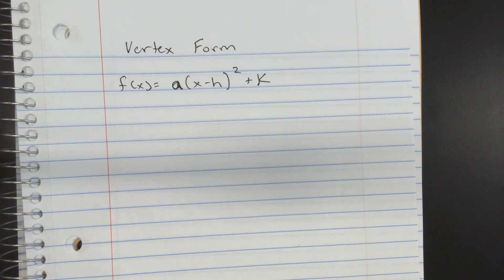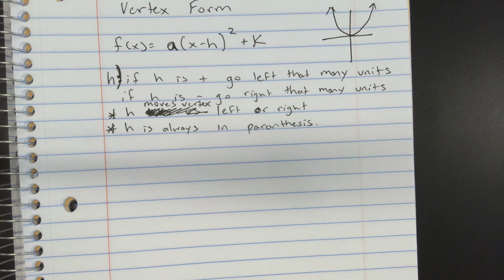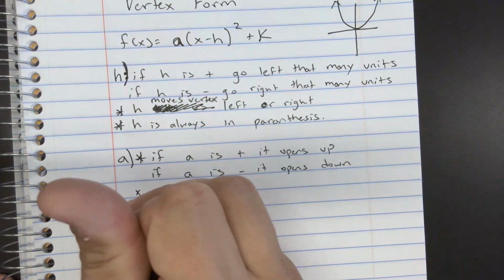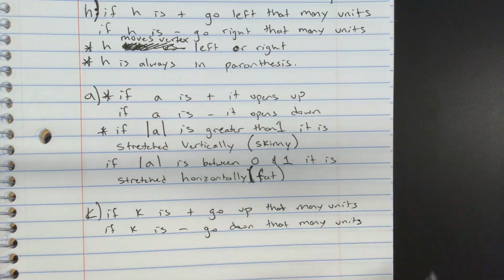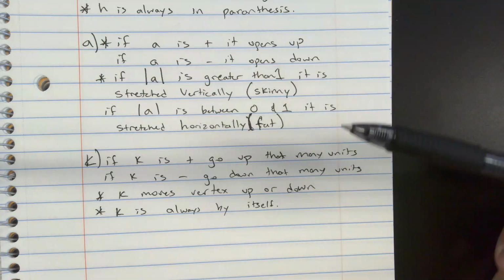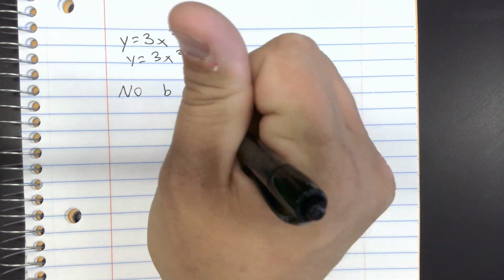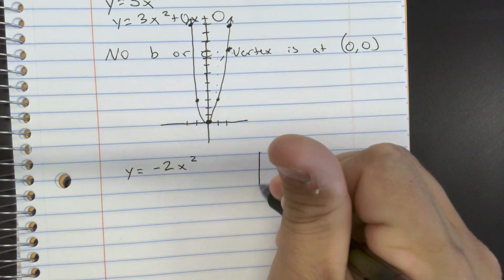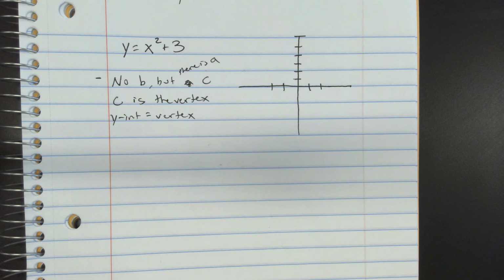10/13 2-3 Math 2